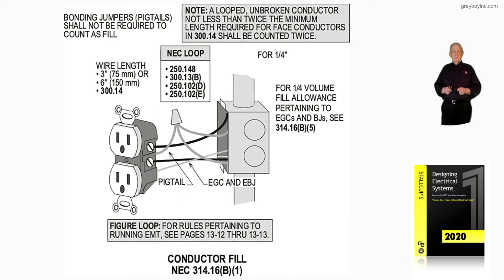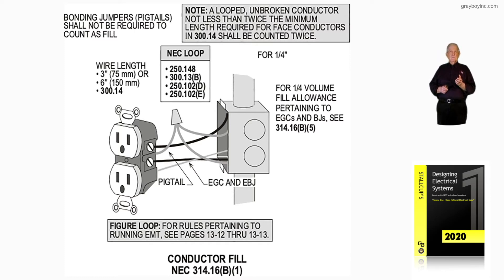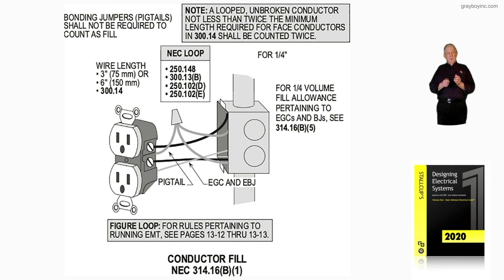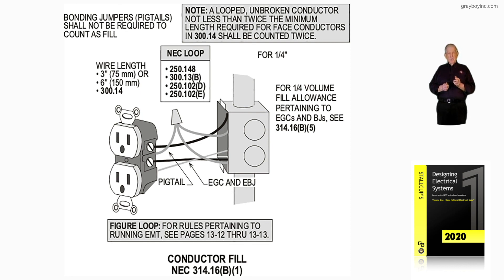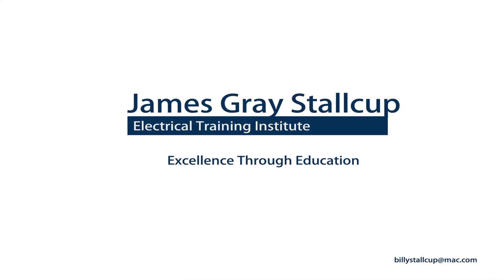12-2 CONDUCTOR FILL - 314.16(B)(1)​​​​​​​